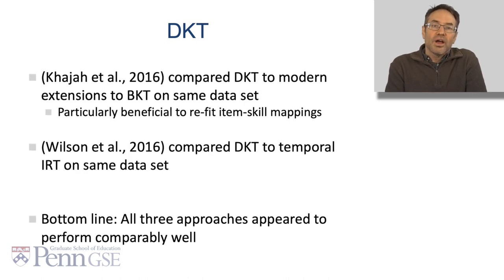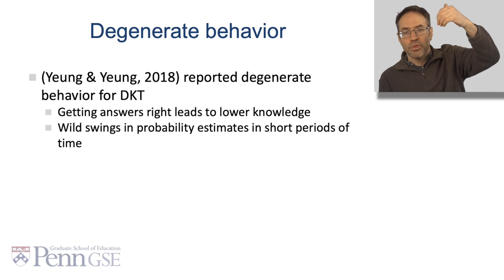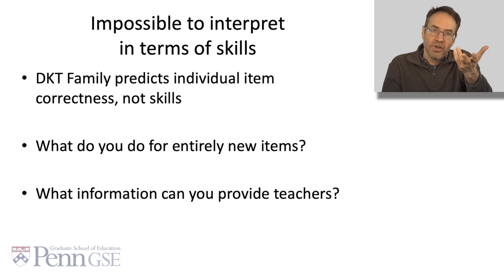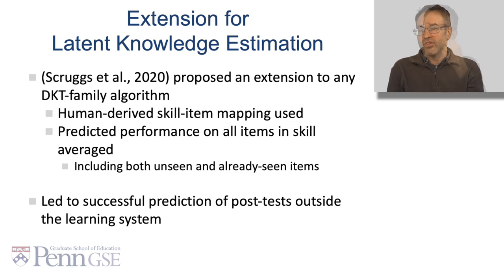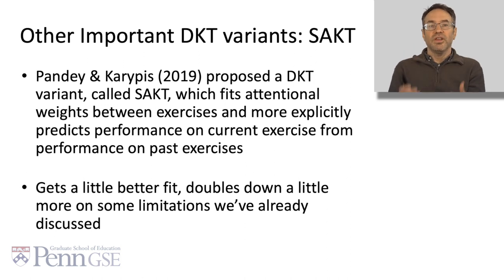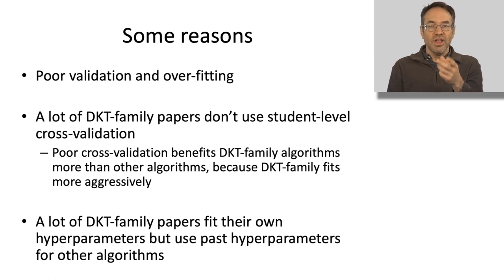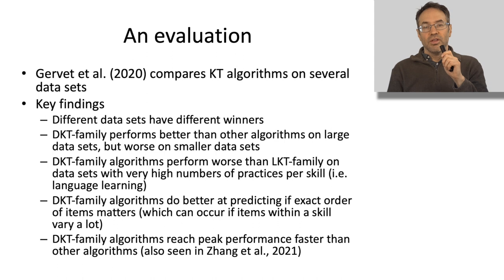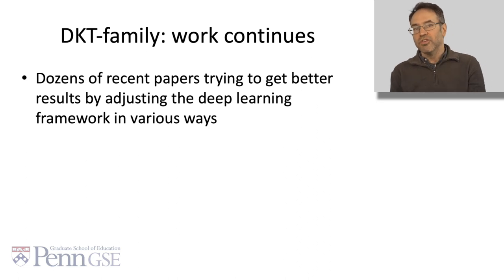Part 5 DKT Family (Dr. Ryan S. Baker)